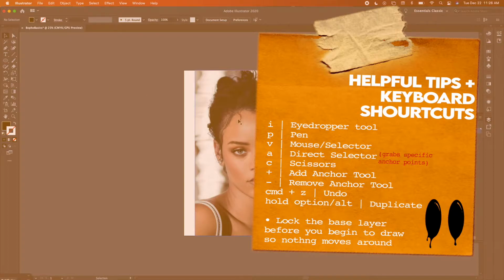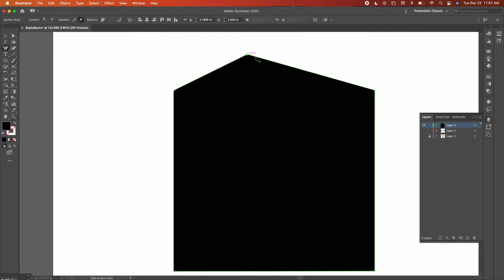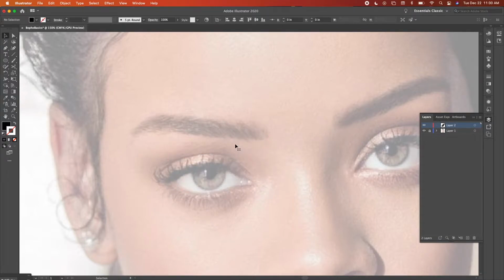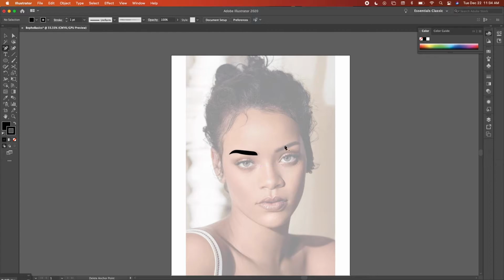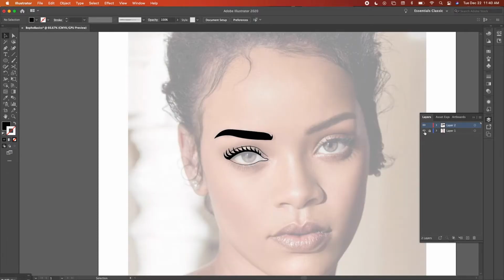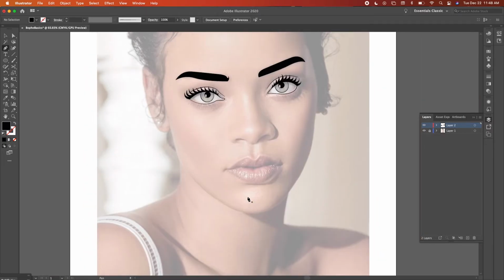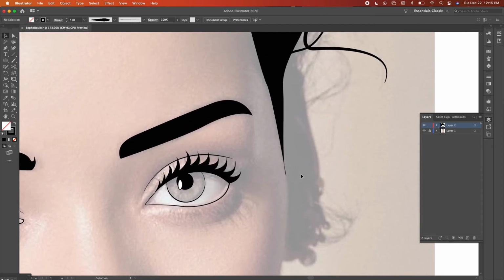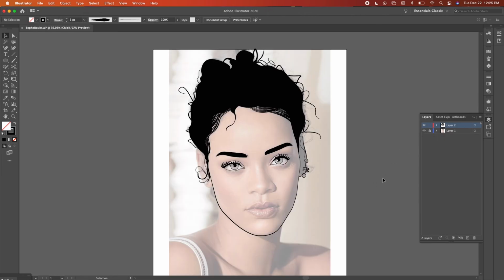BophoMadeIt 004: Draw Anybody as a Cartoon with ZERO Drawing Skills — Pen Tool Tutorial | BOPHO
Learn how to take advantage of most design program's pen tool in order to make dope cartoons!
BOPHO (workshop & design agency) is brand consultant and design service located in the USA. BOPHO believe's good design is good business. By building trust, making strong first impressions, and executing successful campaigns, good design helps make your idea more profitable and rewarding.

Song:
Too Fine by Chiji ( IG:@therealchiji )